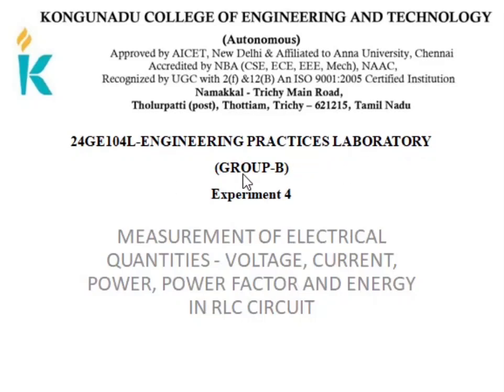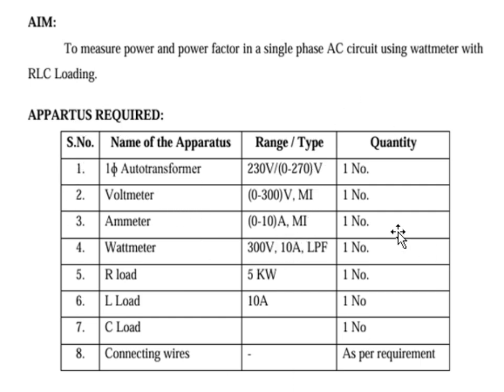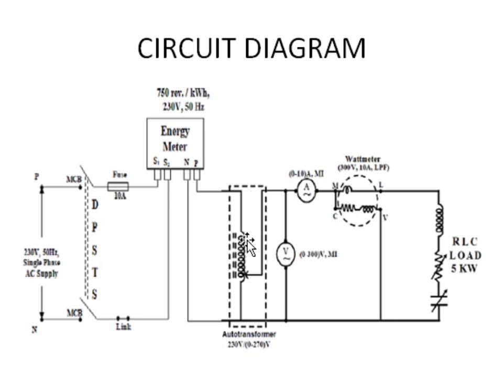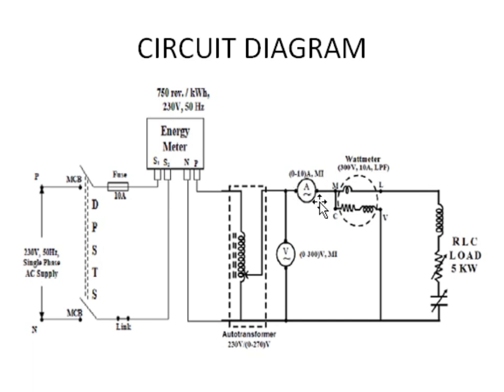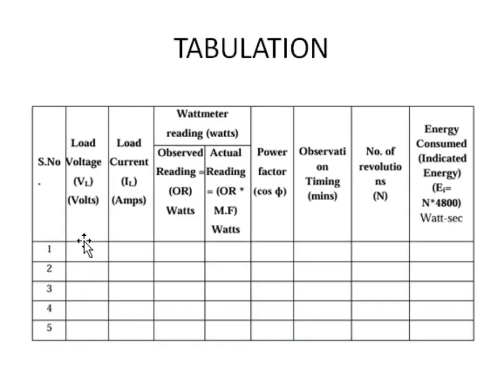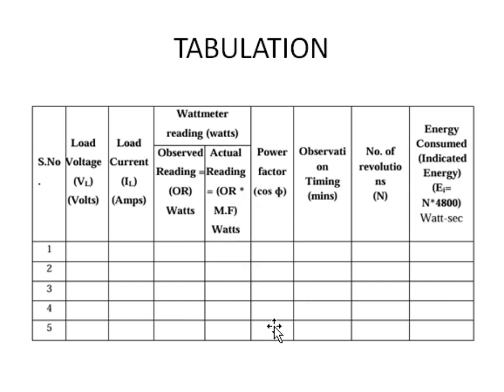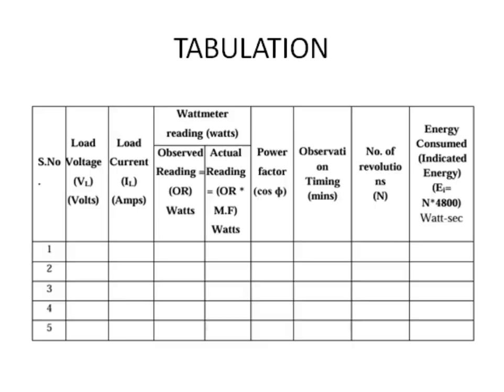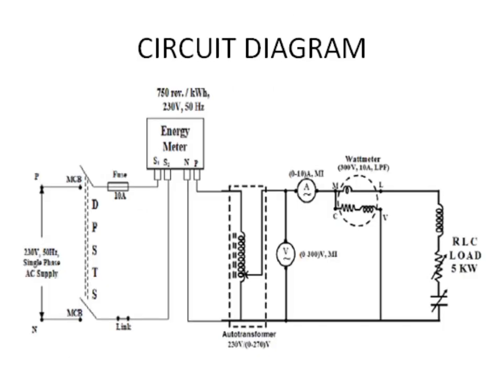4 Measurement of electrical quantities voltage, current, power, power factor and energy in RLC c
Measurement of electrical quantities   voltage, current, power, power factor and energy in RLC circuits